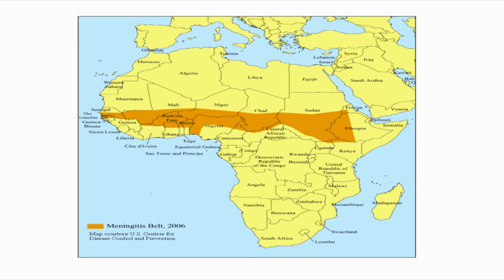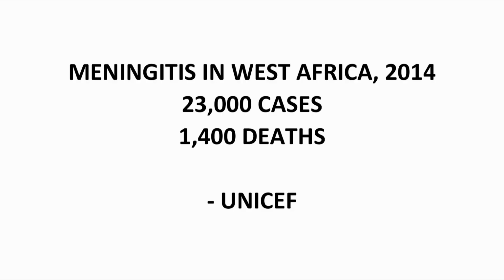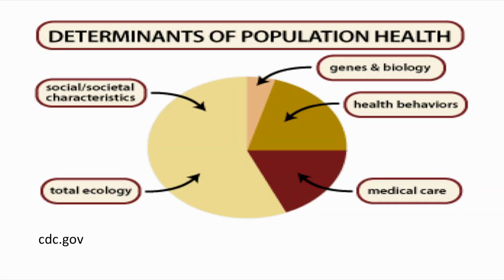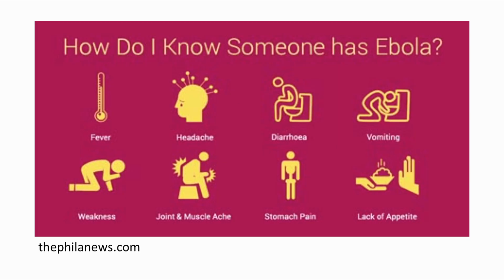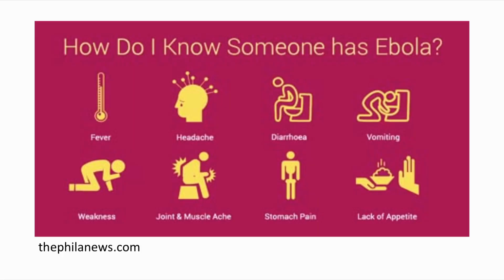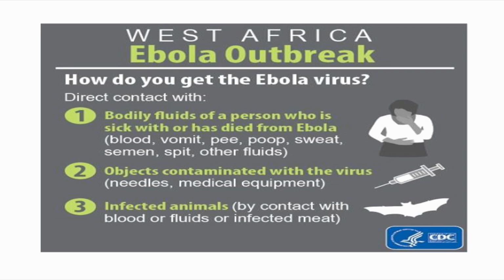Global Health and the Role of Technology with Utibe Effiong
Ebola, Global Health and the Role of Technology with Utibe Effiong

Dr. Effiong was inspired to look at the broader determinants of health and healthcare in the developing world after spending six years as an internist in southern Nigeria. He now specializes in environmental health and infectious disease epidemiology.